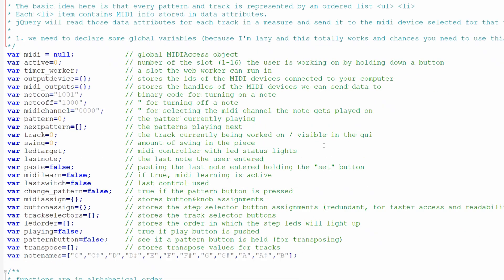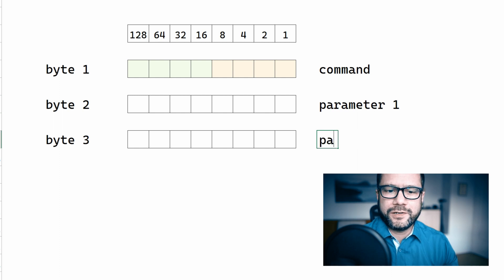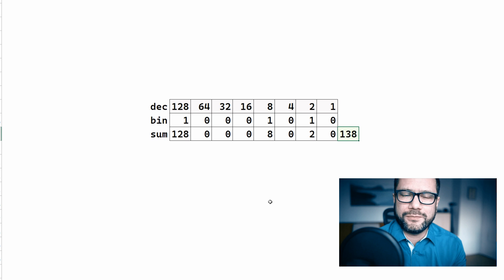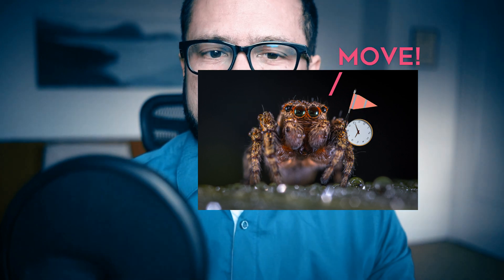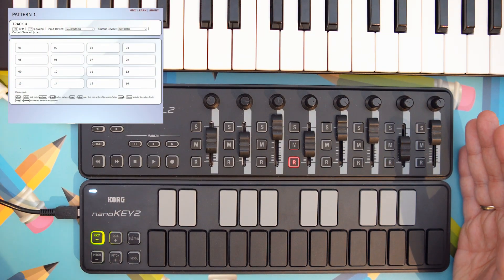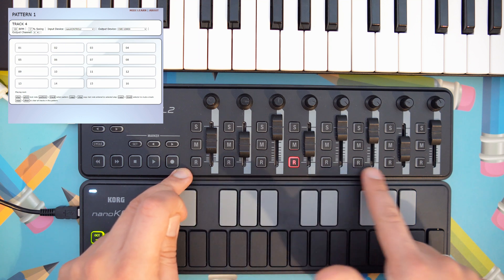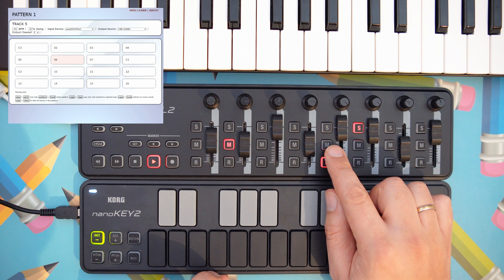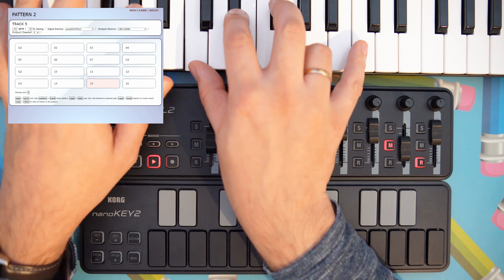How to create a javascript sequencer using Web MIDI and a MIDI controller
Here's how to create a simple 16 step, 8 track, 8 patterns MIDI sequencer using JavaScript and Web MIDI (and some simple math). Table of contents:

00:00 introduction
00:51 midi basics
01:34 binary numbers
03:30 midi commands: note on
04:47 note off command
05:37 web midi
06:29 web workers
07:23 basic idea how to create the sequencer, and math basics
09:05 how to swing
10:19 document object model
12:13 how to use my sequencer
18:13 conclusion

Links:
My sequencer (right click and show source for more info)